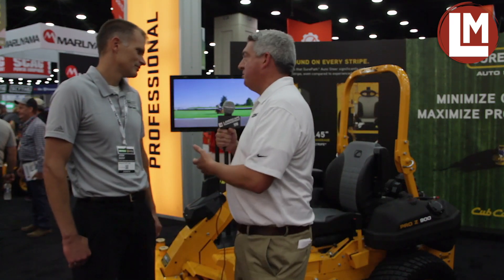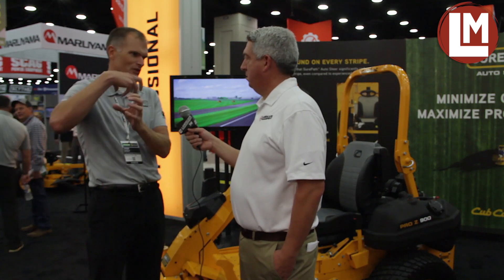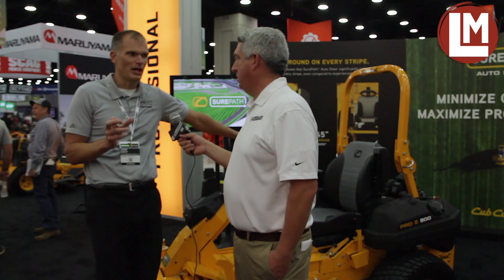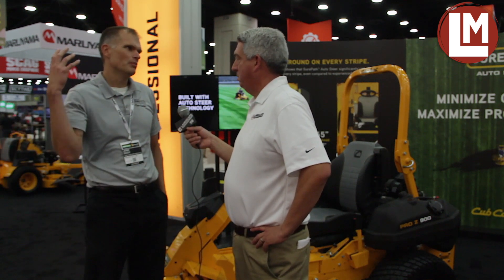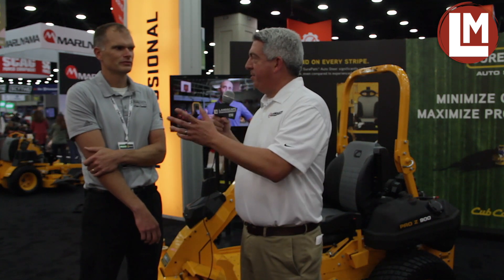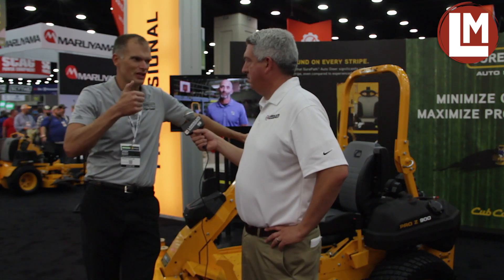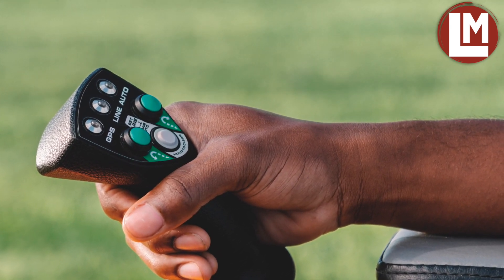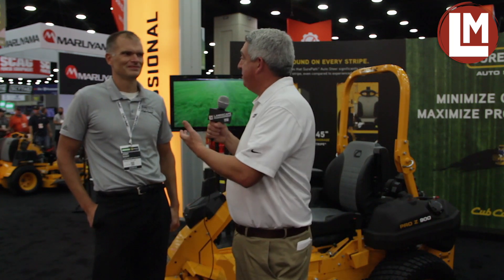Cub Cadet shares how SurePath aims to reduce overlap and increase mowing efficiency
Josh Sooy, director of professional business for Cub Cadet explains the ins and outs of the SurePath system equipped on their 900 series mower. Learn more about the GPS-assisted driving system that helps to minimize unnecessary overlap and guides you to a more efficient cut.